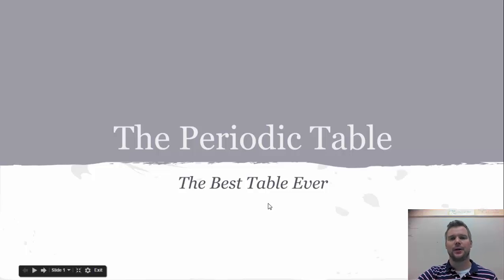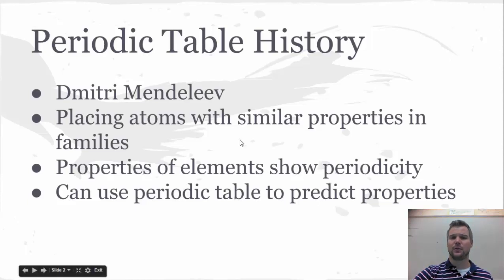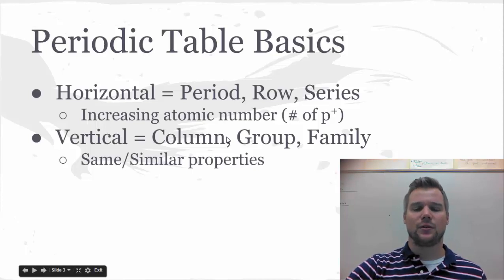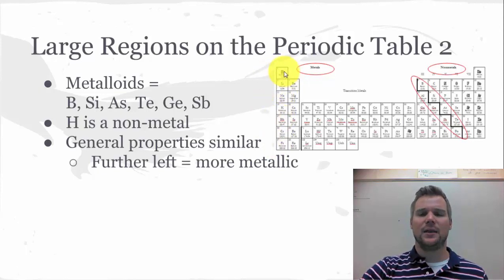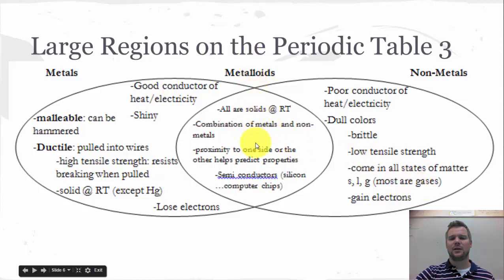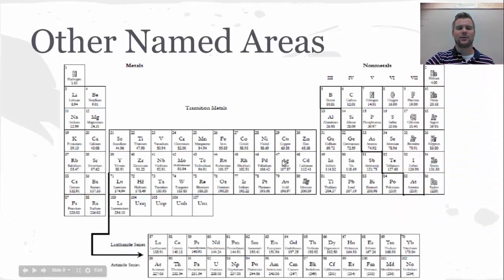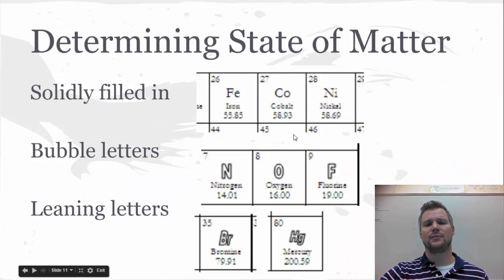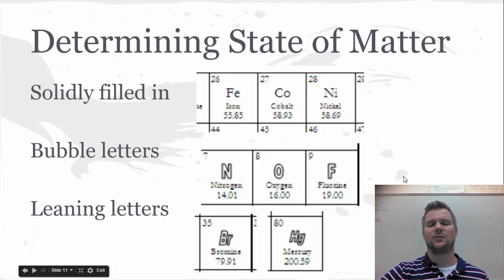Periodic Table Background Badger High School Chemistry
-Who created the periodic table and how/why
-Basic names describing arrangements on the periodic table
-Properties of groups of atoms on the periodic table
-How to determine state of matter based on symbol